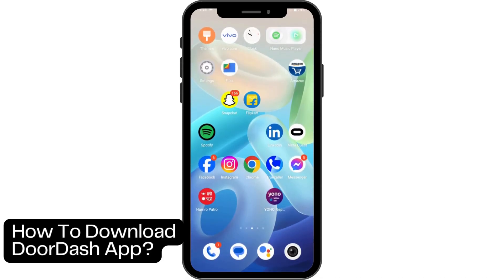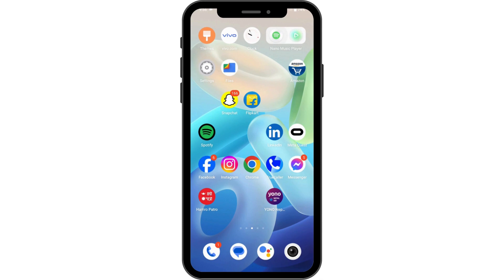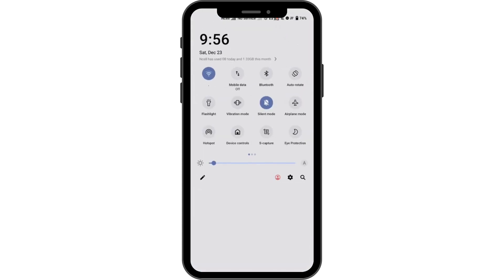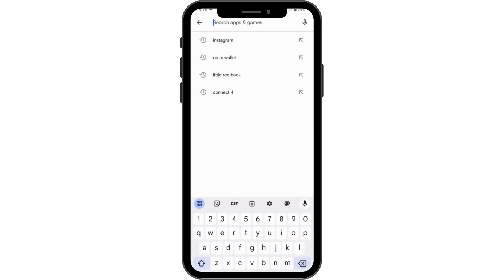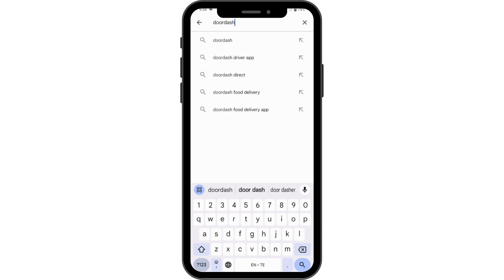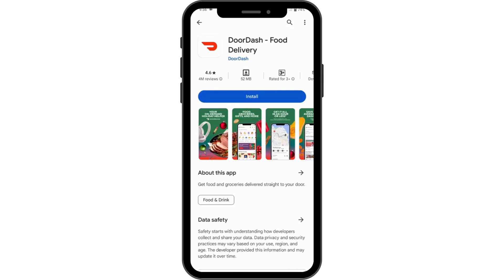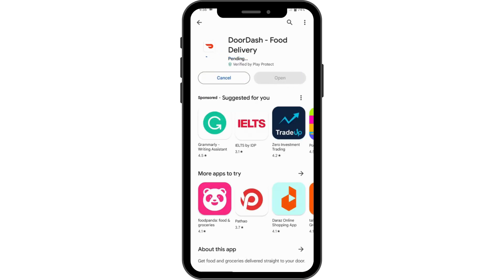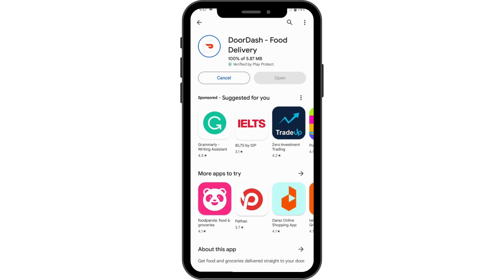How To Download DoorDash App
Explore the hassle-free process of downloading the DoorDash app and revolutionize your food delivery experience. Whether you're a food enthusiast or a busy professional seeking convenience, our comprehensive tutorial guides you through the steps of acquiring and setting up the DoorDash app on your device. Don't miss out on discovering the simplicity of browsing, selecting, and ordering your favorite meals with DoorDash. Join us to delve into a seamless downloading process and elevate your dining convenience!